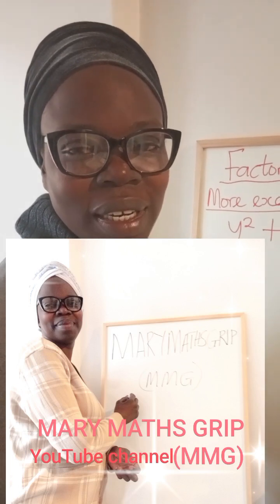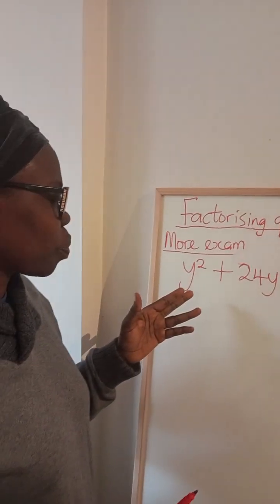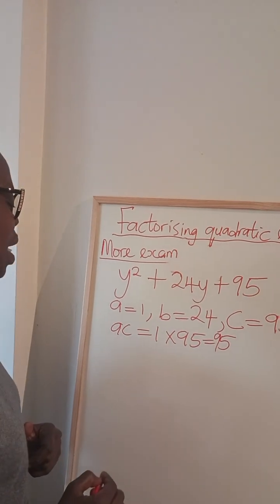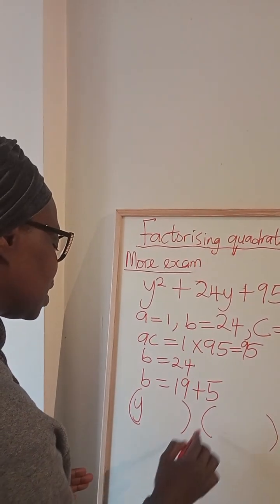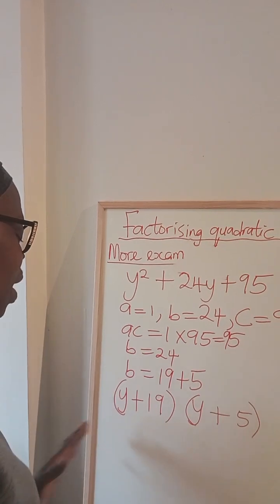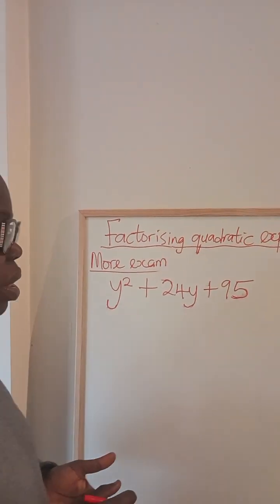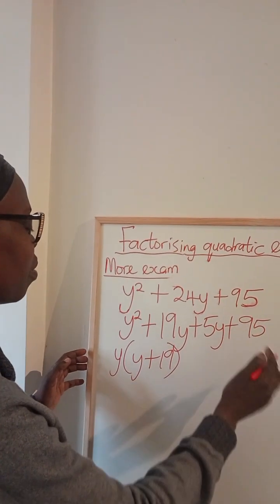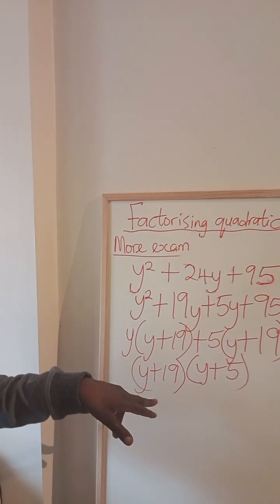FACTORISING QUADRATIC EXPRESSIONS